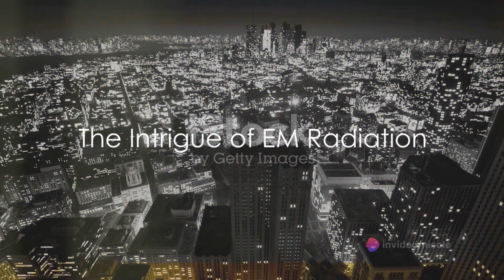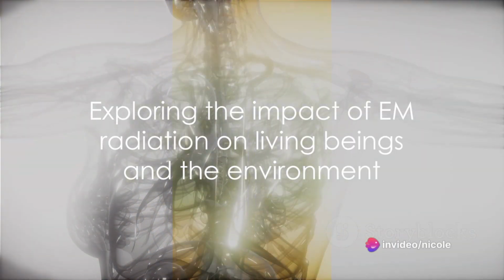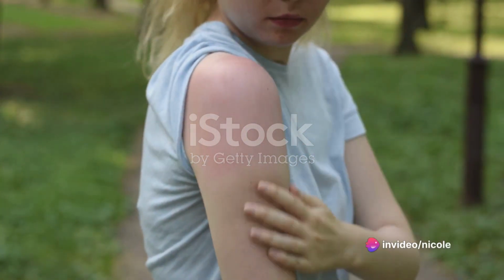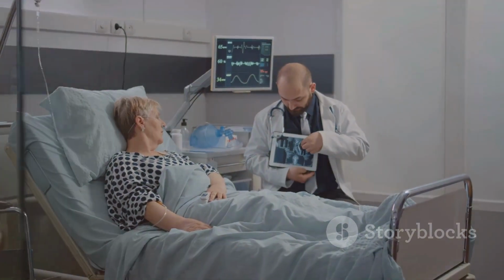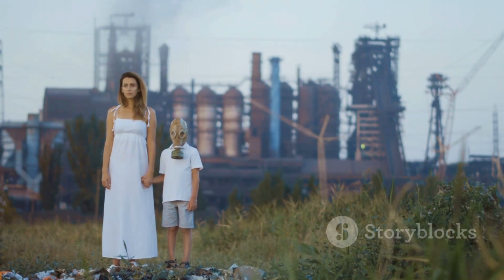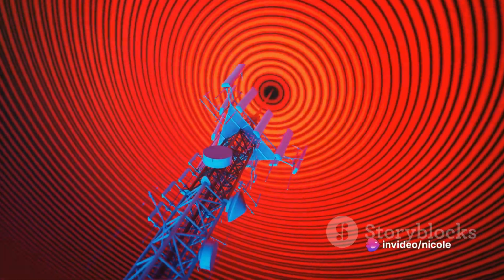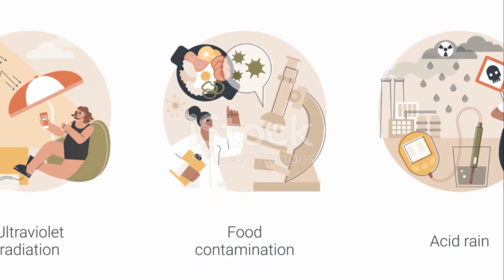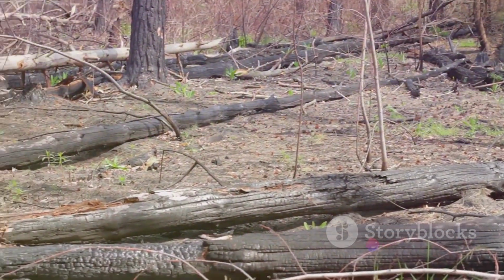Beyond the Waves: Exploring EM Radiation's Effects on Living Systems